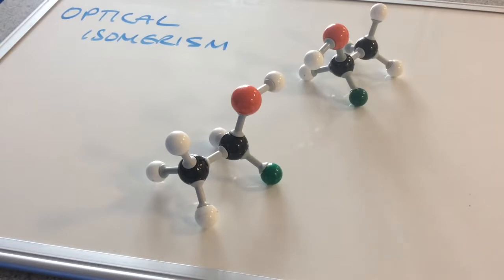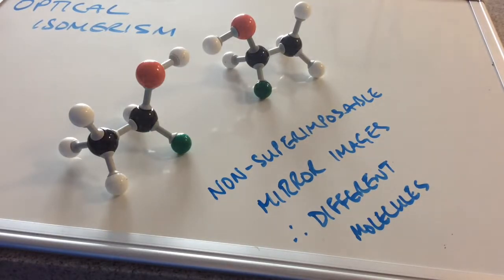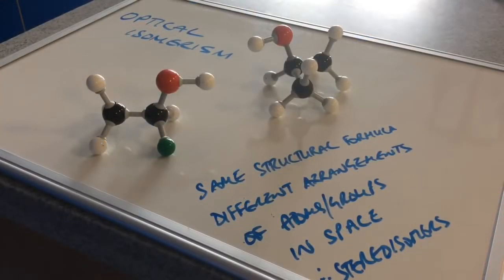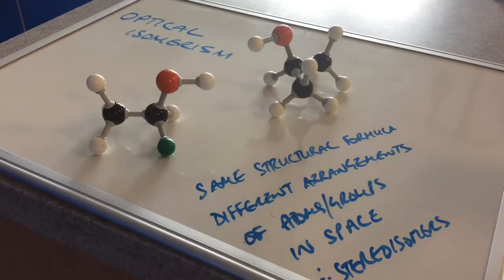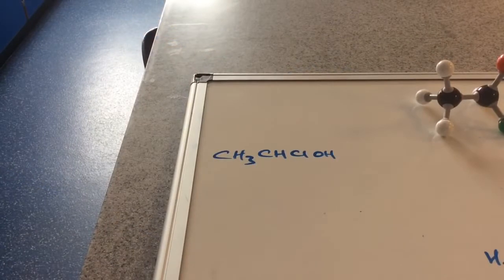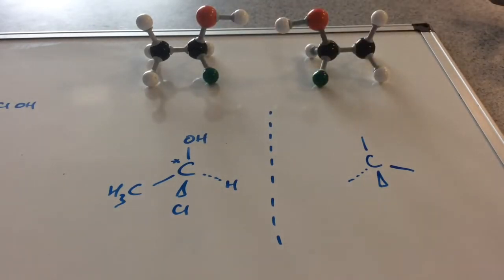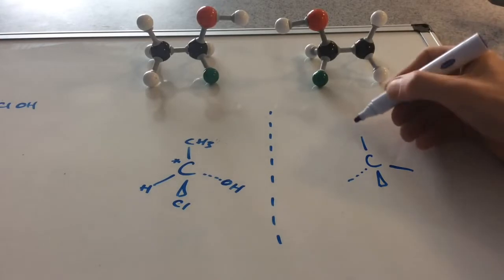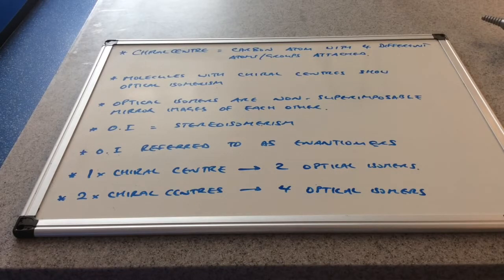Introduction to Optical Isomerism ,no douts remains after seeing this video in optical isomerism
This video contains easy way to learn isomerism
Which is the most important, part of goc .